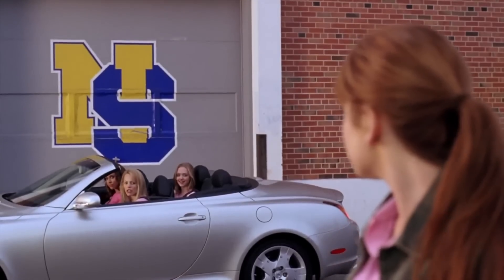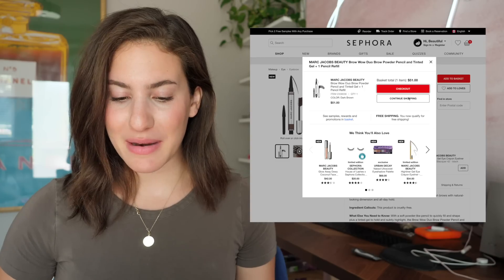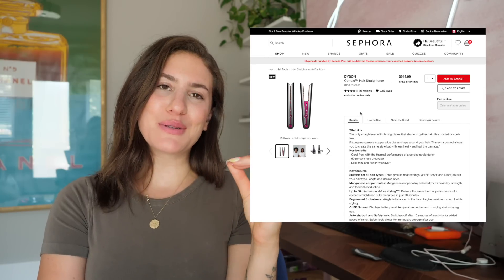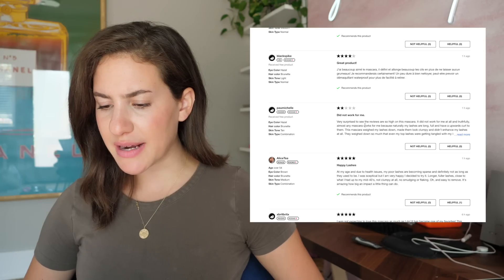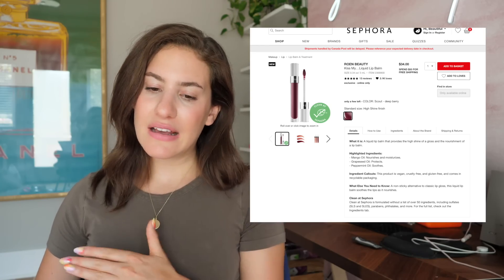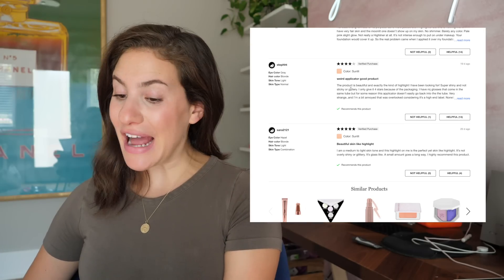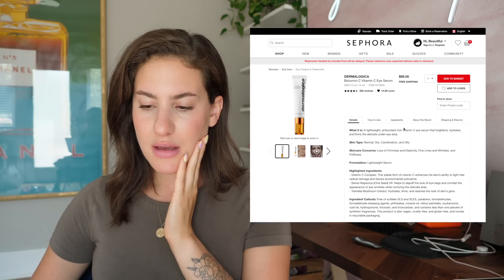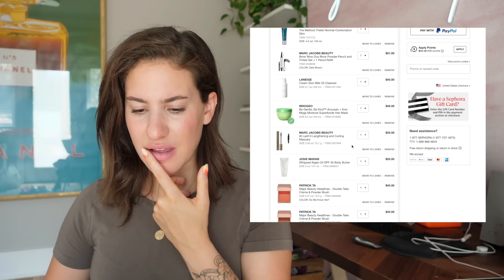ONLINE SHOP at SEPHORA WITH ME! 💸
Online shop with me at @Sephora ! Let me know if you guys would like to do this monthly - i had lots of fun!!

patrick ta cream and powder blush (do we know her + shes so la)